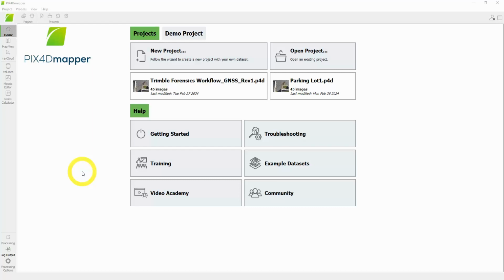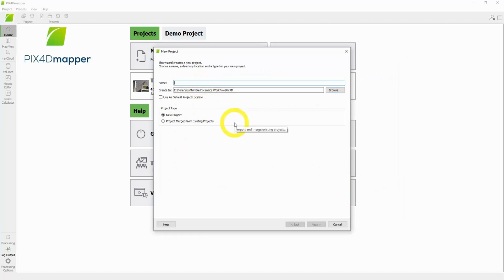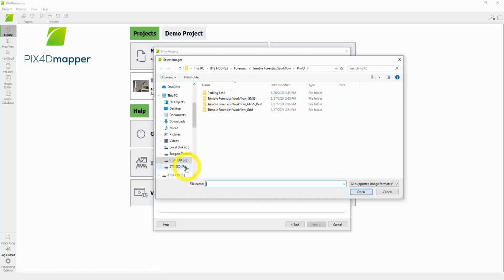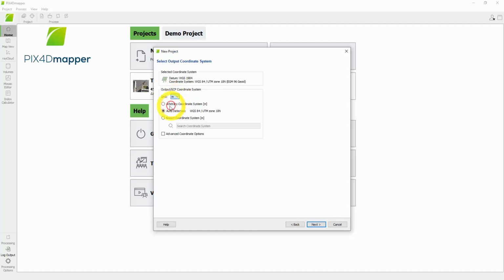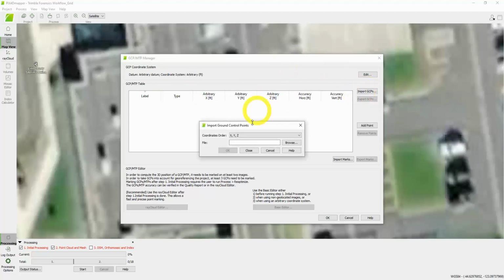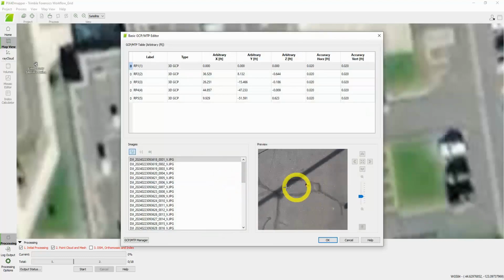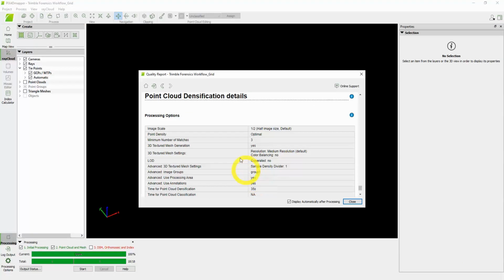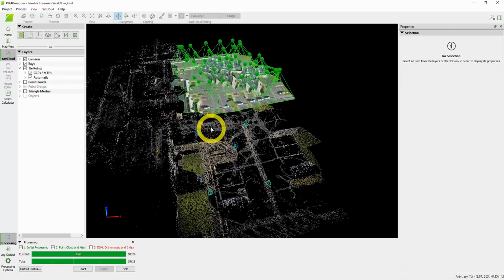Pix4D Processing - Grid Points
This video covers using Grid points from Reveal for image processing.